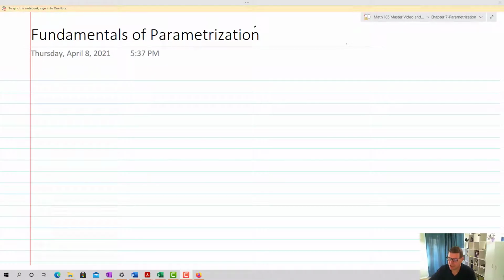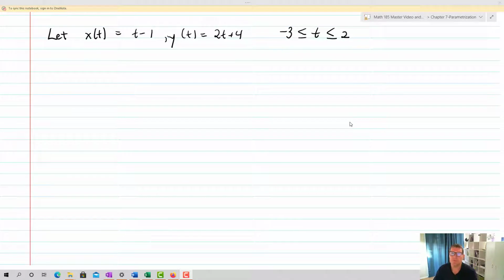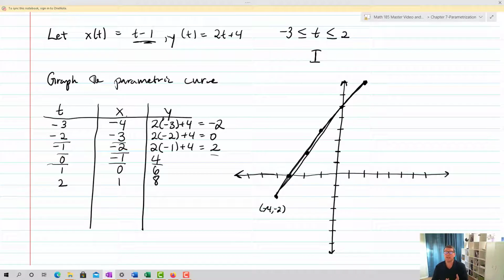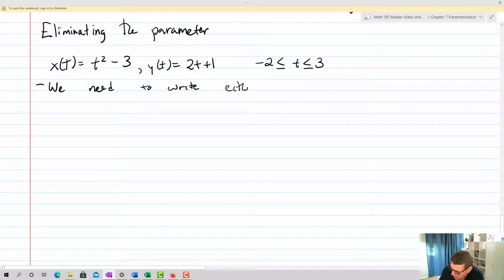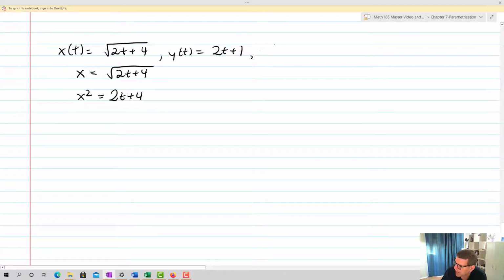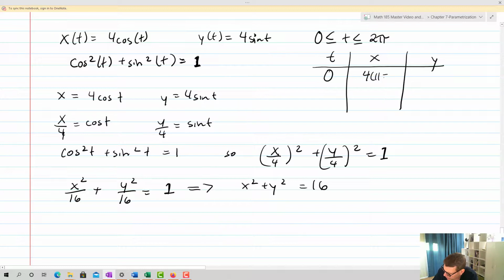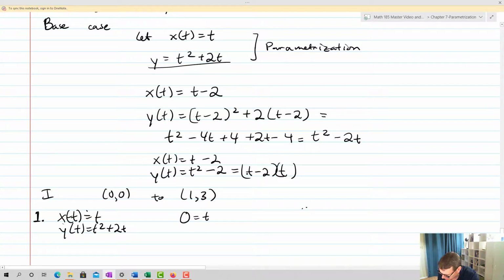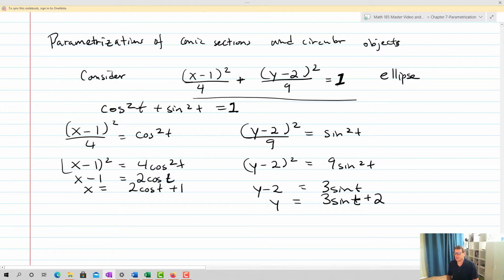The Fundamentals of Parametrization- Calc II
In this video, I discuss the fundamentals of parametrization.  I talk about how to graph parametric curves, eliminate a parameter and parametrize rectangular and circular curves.